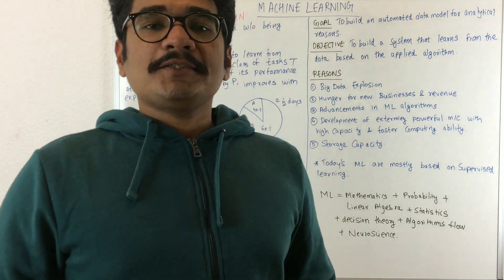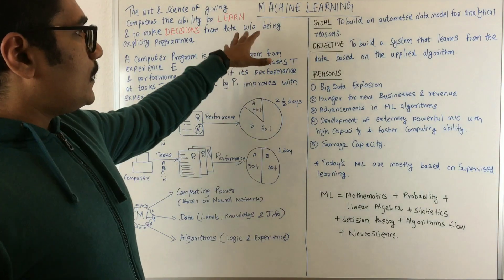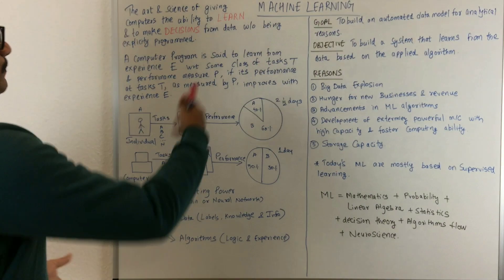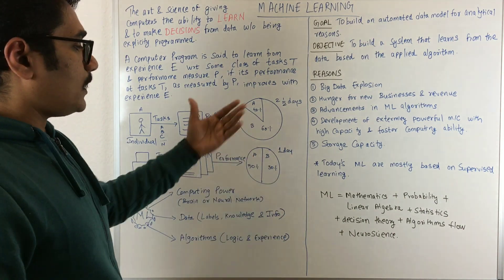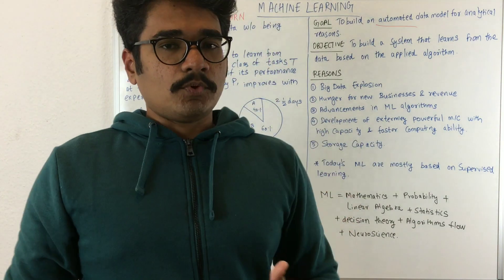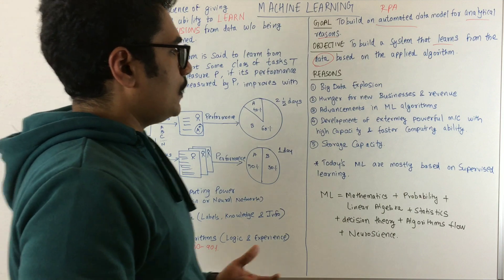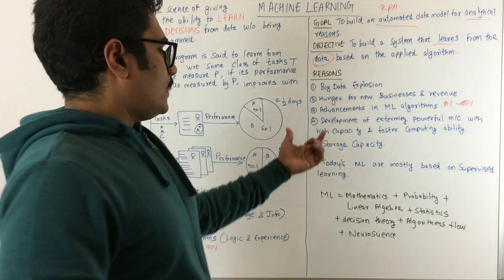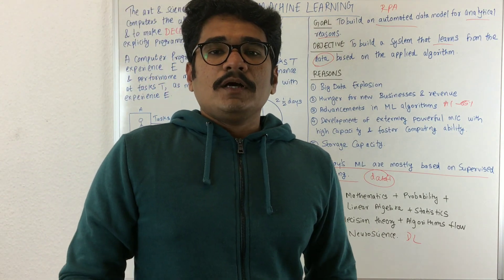Machine Learning | Introduction to ML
Machine learning is an application of artificial intelligence (AI) that provides systems with the ability to automatically learn and improve from experience without being explicitly programmed.